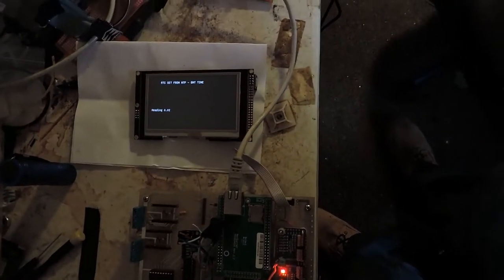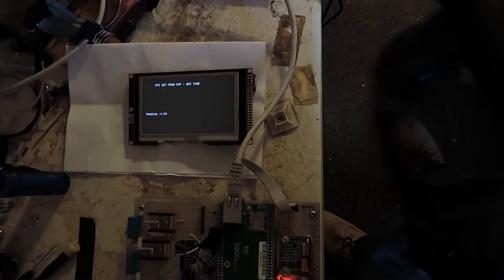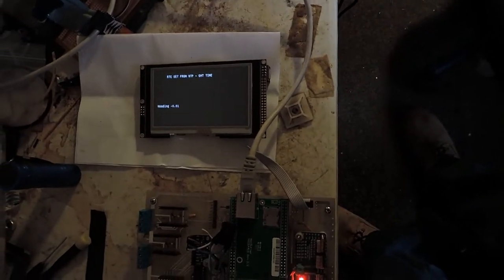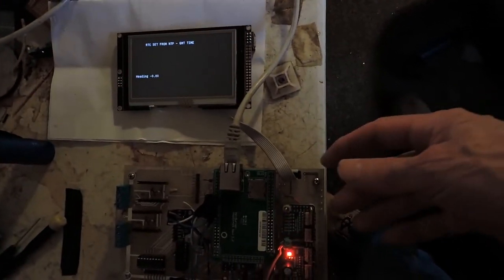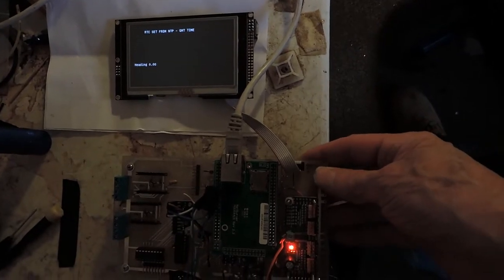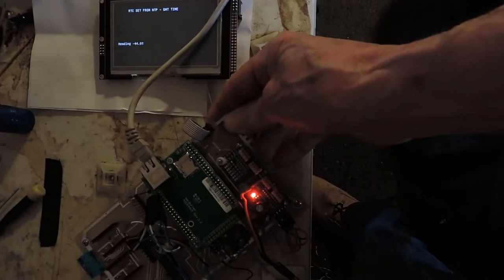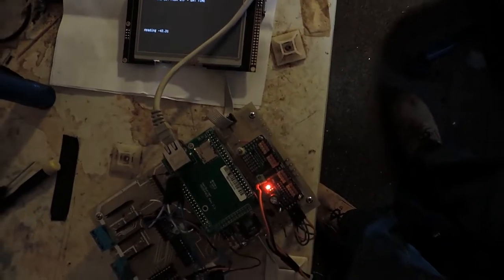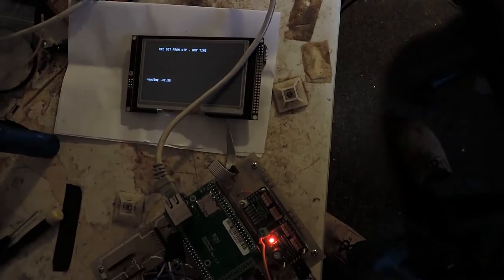Sensor Fusion (Yaw)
Sensor fusion performance of the robot circuit board